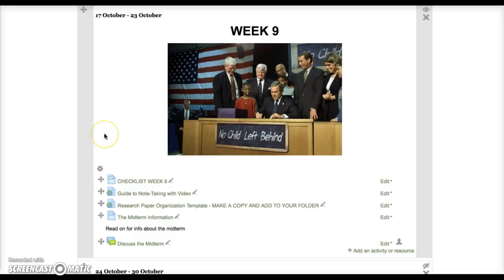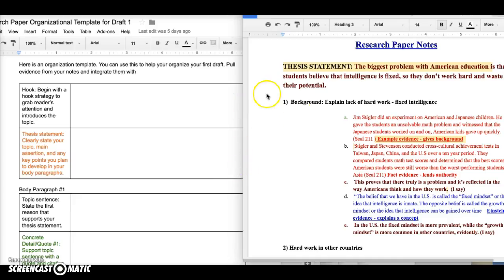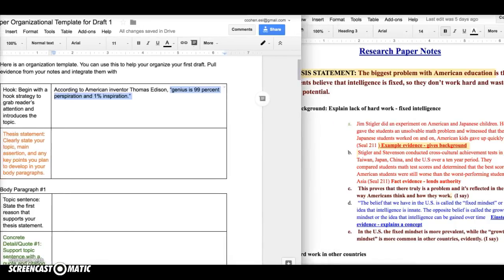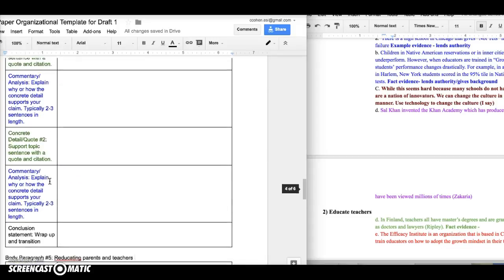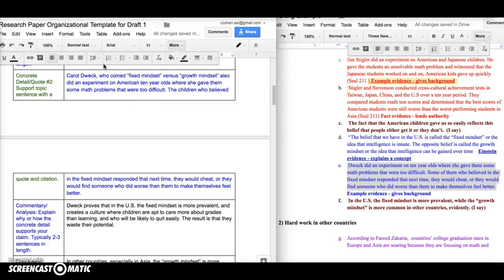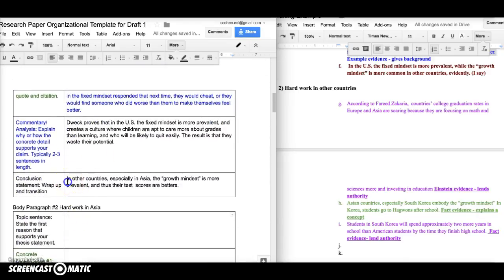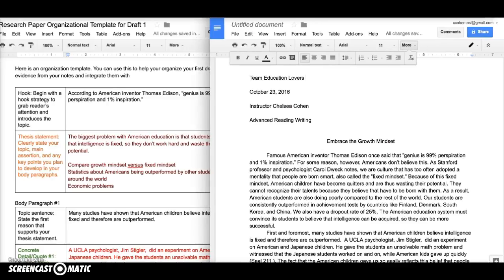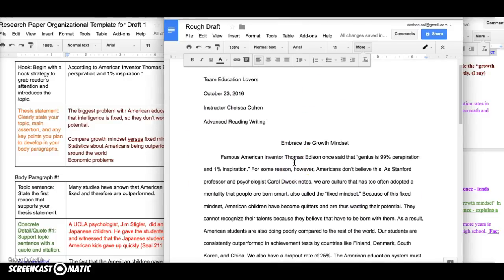Transition from Research Notes to Rough Draft - Fall 2016